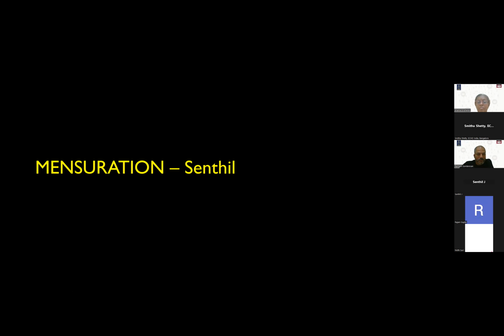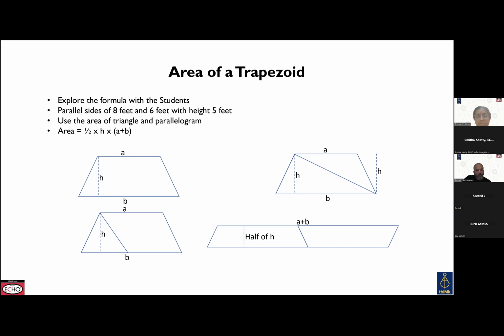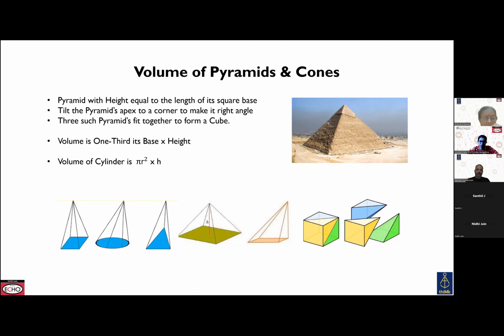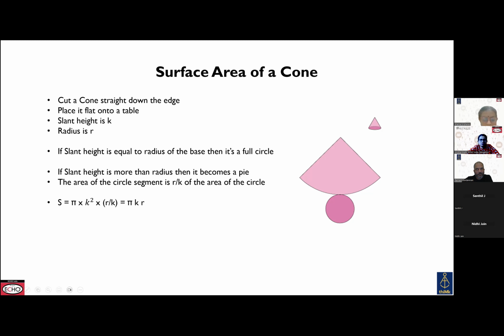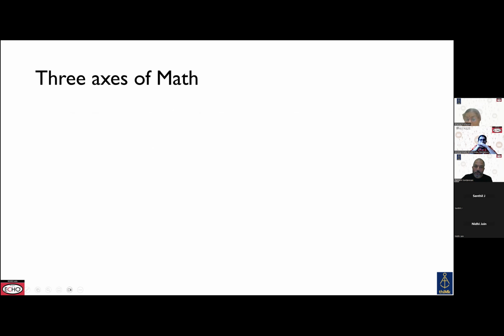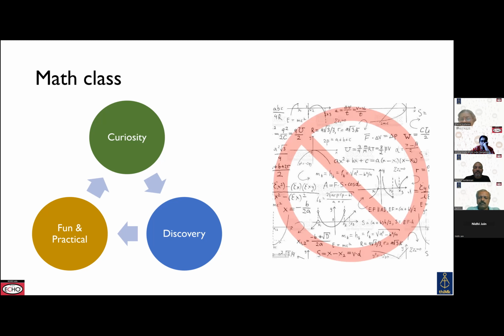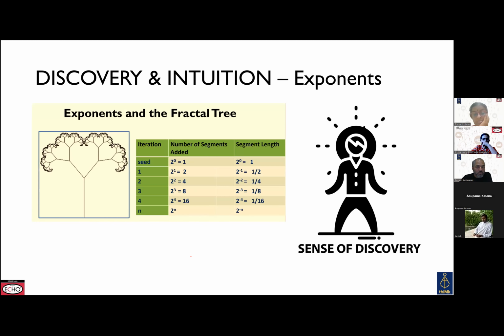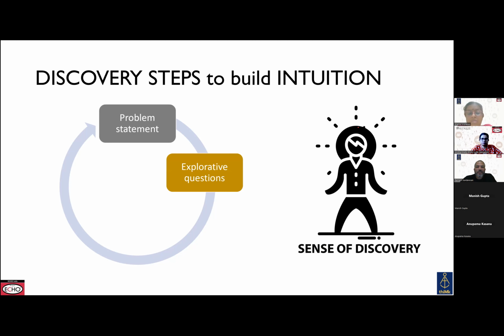Session 7 -- Mensuration + Pedagogy -- THIMK RE-IMAGINE MATH ECHO PROGRAM -- 1st September 2023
Mensuration + Pedagogy